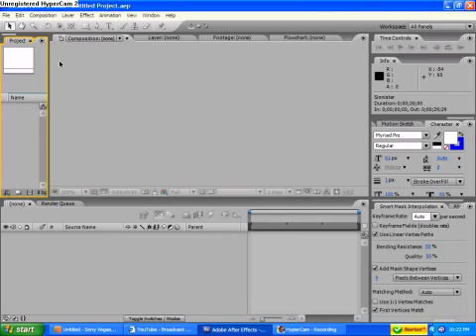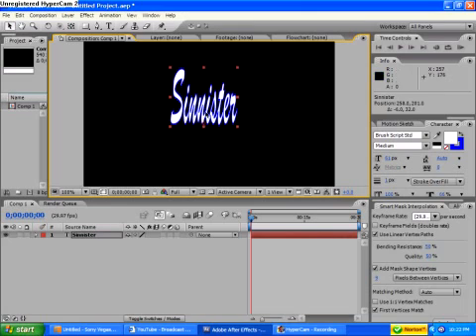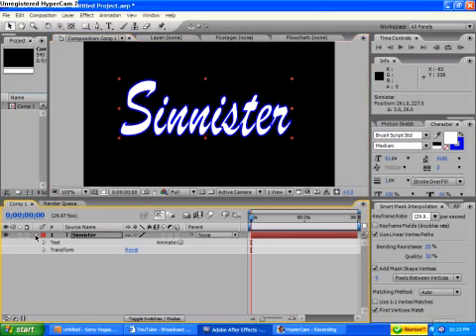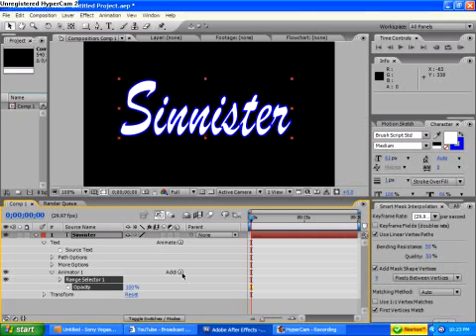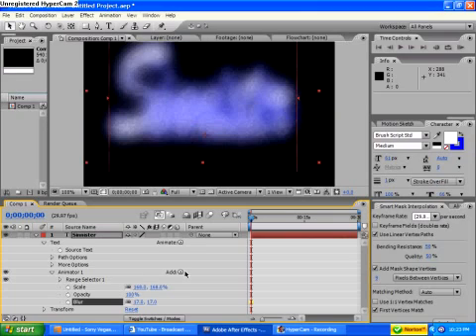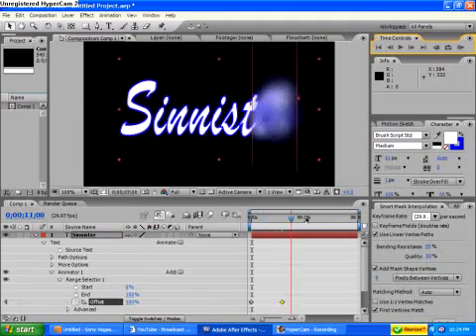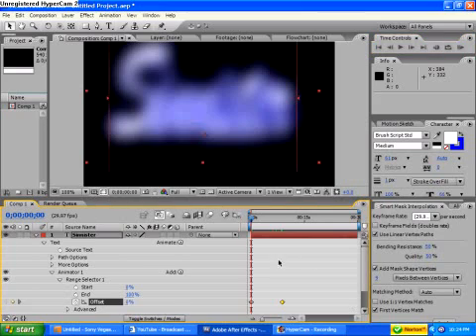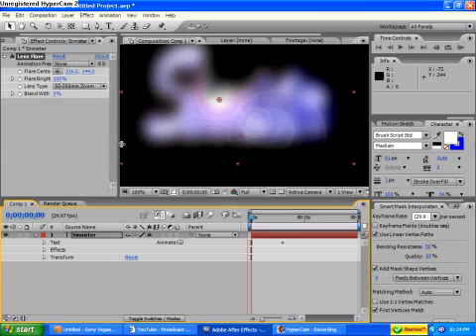Adobe After Effects (Basic Introduction) TUTORIAL!!!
Voice Tutorial in the video!